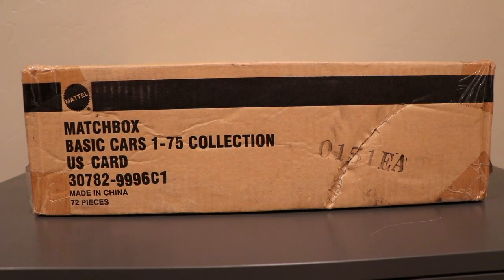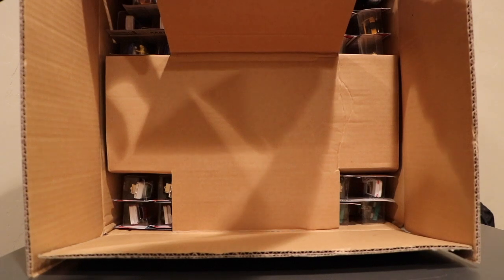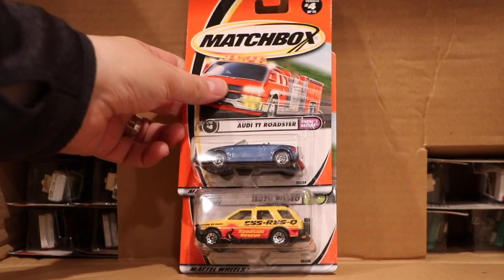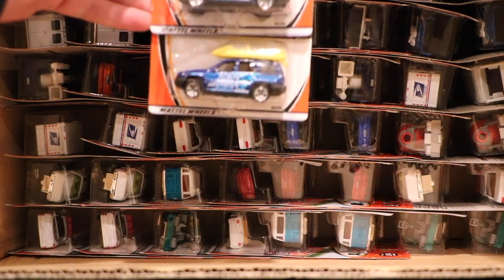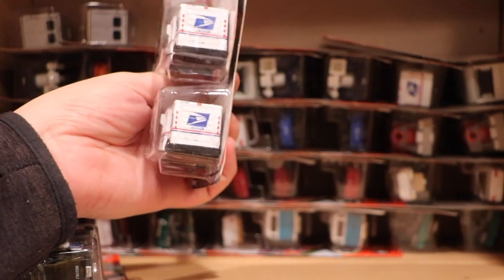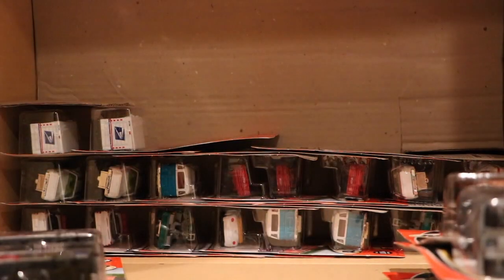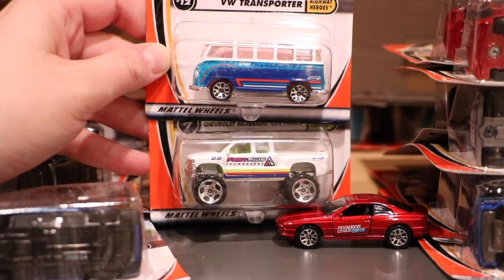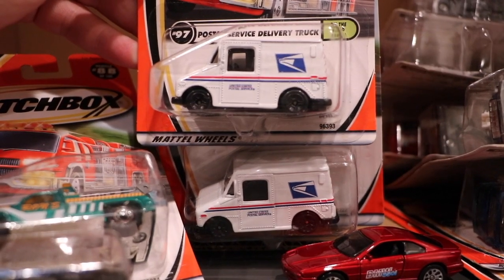What's in the Box? Opening a 2001 Matchbox 72-count case...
Still getting the hang of doing these box openings, especially with such a large box as this one, but this is a fun unboxing.  Follow along as I open a sealed Matchbox case from 15 years ago.

Many thanks to Wheel Collectors.  Look for all these models at their online store soon: